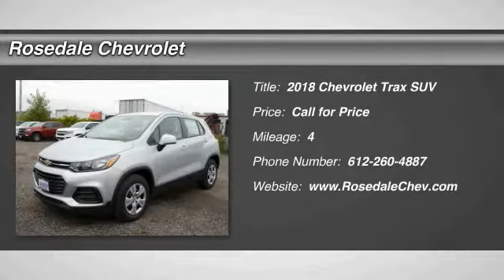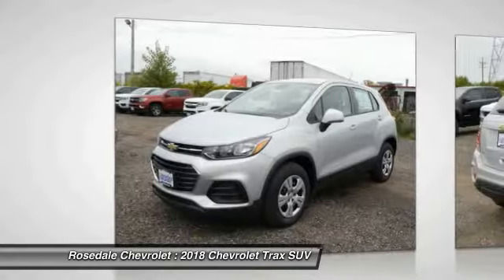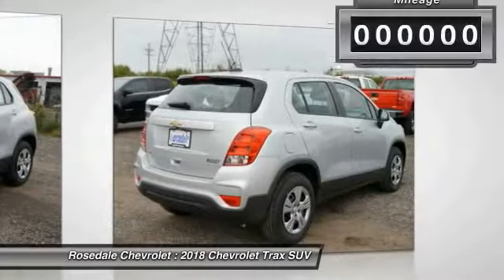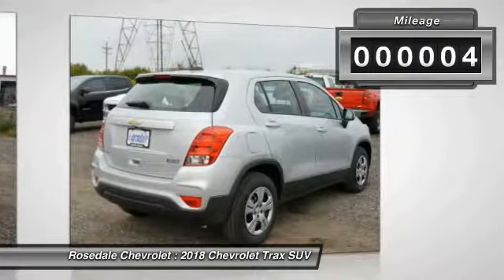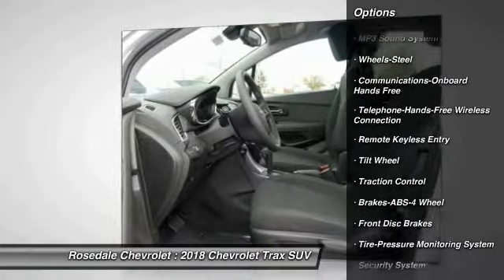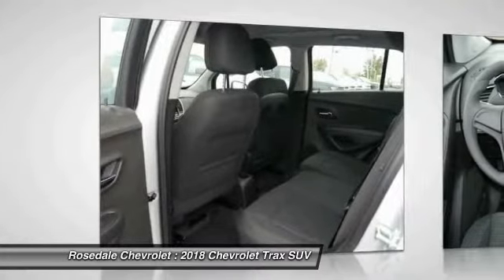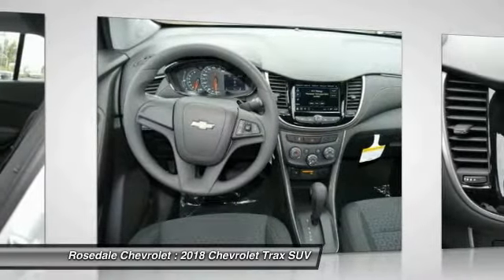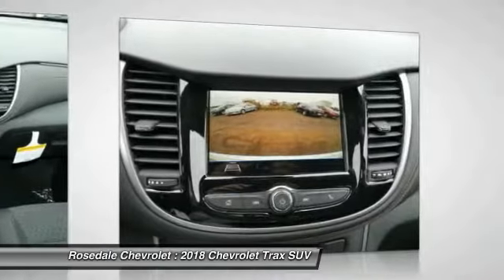2018 Chevrolet Trax Roseville, Fridley, St. Paul, Minneapolis 185209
Rosedale Chevrolet
2845 Interstate 35 W

LS trim. iPod/MP3 Input, Onboard Communications System, Back-Up Camera, ENGINE, ECOTEC TURBO 1.4L VARIABLE VA... AUDIO SYSTEM, CHEVROLET MYLINK RADIO, TRANSMISSION, 6-SPEED AUTOMATIC. FUEL EFFICIENT 33 MPG Hwy/25 MPG City! CLICK ME! KEY FEATURES INCLUDE: Back-Up Camera, iPod/MP3 Input, Onboard Communications System Keyless Entry, Child Safety Locks, Steering Wheel Controls, Electronic Stability Control, Alarm. OPTION PACKAGES: TRANSMISSION, 6-SPEED AUTOMATIC (STD), ENGINE, ECOTEC TURBO 1.4L VARIABLE VALVE TIMING DOHC 4-CYLINDER SEQUENTIAL MFI (138 hp [102.9 kW] @ 4900 rpm, 148 lb-ft of torque [199.8 N-m] @ 1850 rpm) (STD), AUDIO SYSTEM, CHEVROLET MYLINK RADIO with 7 diagonal color touch-screen, AM/FM stereo voice pass-through technology, includes Bluetooth streaming audio for music and select phones; featuring Android Auto and Apple CarPlay capability for compatible phone (STD). Chevrolet LS with SILVER ICE METALLIC exterior and JET BLACK interior features a 4 Cylinder Engine with 138 HP at 4900 RPM*. EXPERTS ARE SAYING: Great Gas Mileage: 33 MPG Hwy. BUY FROM AN AWARD WINNING DEALER: STREAMLINE YOUR NEXT AUTO BUYING EXPERIENCE Our Goal is to Find a Vehicle that meets all of your needs, Supply you with our best price, Get a profesional trade appraisal, Estimate on payments, finance terms and options, ALL IN LESS THAN 45 MINUTES Horsepower calculations based on trim engine configuration. Fuel economy calculations based on original manufacturer data for trim engine configuration. Please confirm the accuracy of the included equipment by calling us prior to purchase.